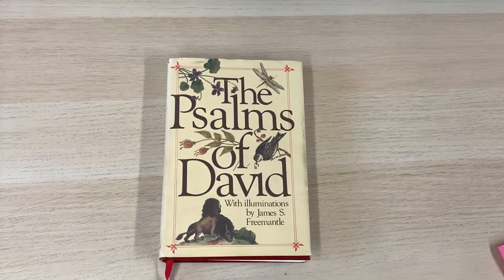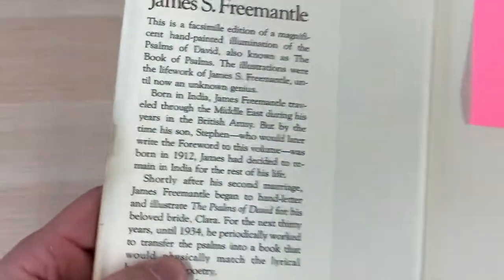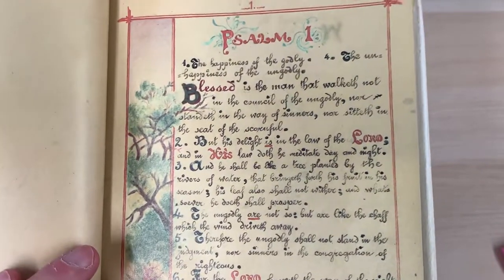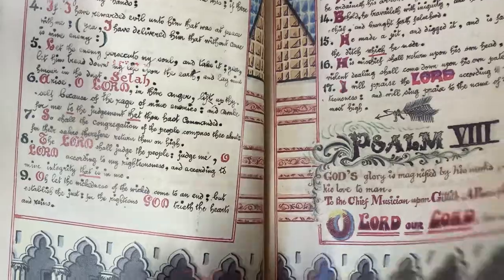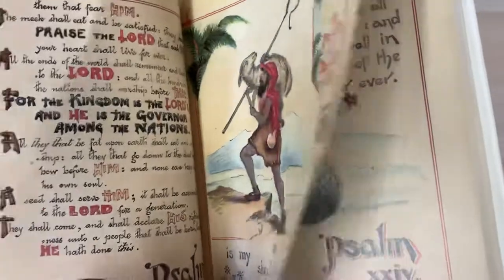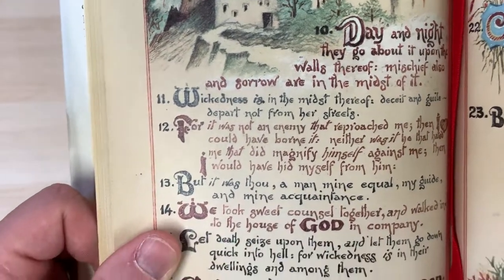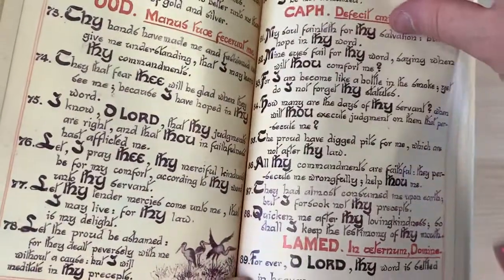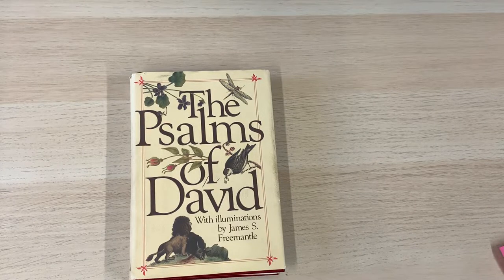The Psalms of David: A beautifully illustrated book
Today something a bit different, a look at the beautifully illustrated Psalms of David, by James S Freemantle. This work of art took 30 years and was dedicated to his wife Clara. Enjoy!

We are based in the Midlands, UK but can ship across Europe and even globally!